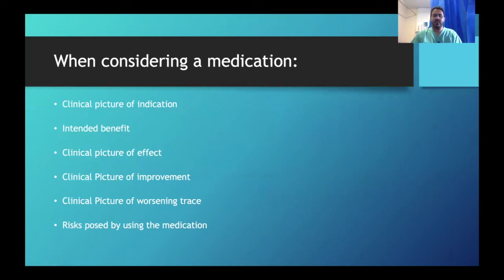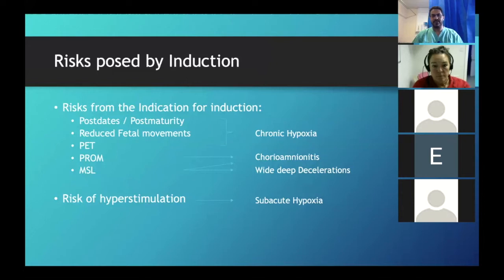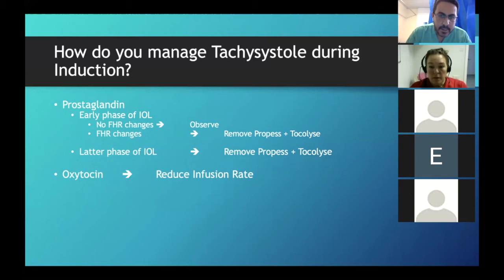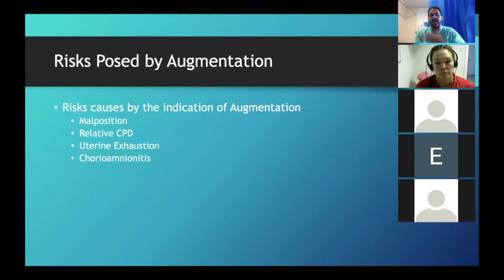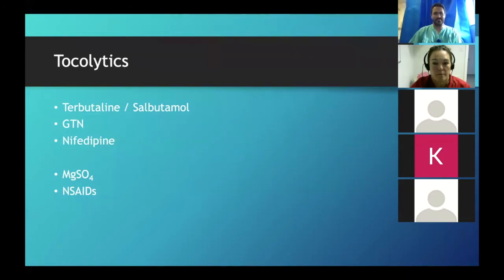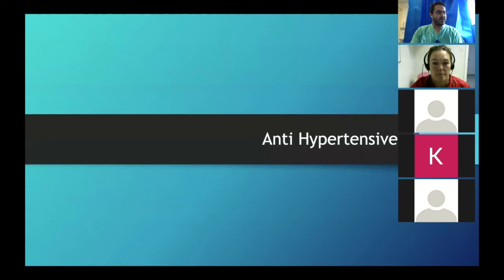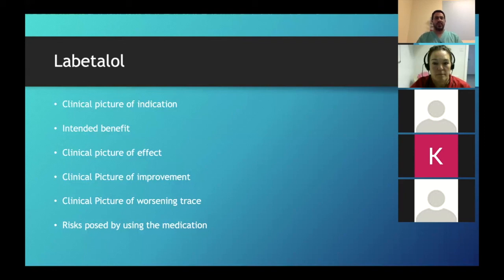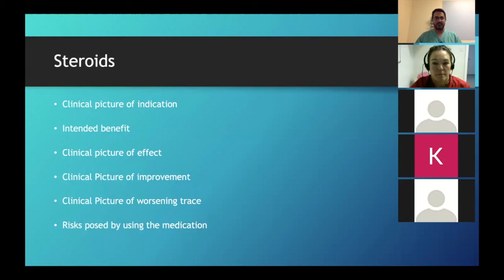CTG Teaching 08 09 2020 Part 1 (Medications)